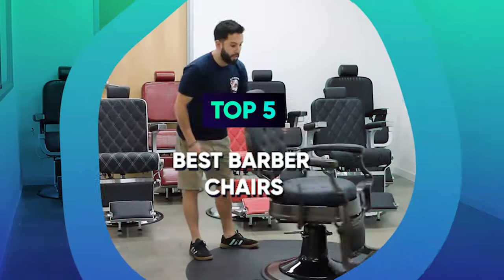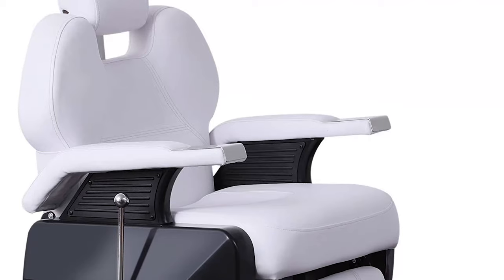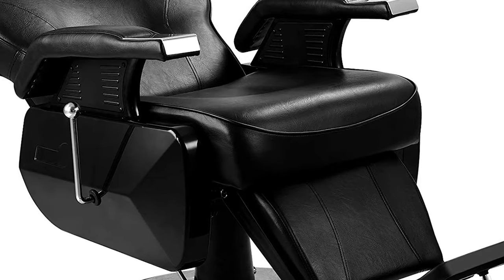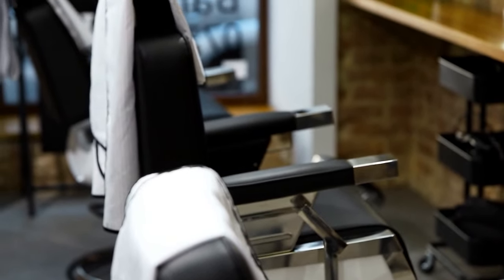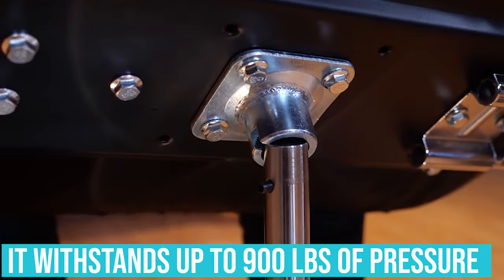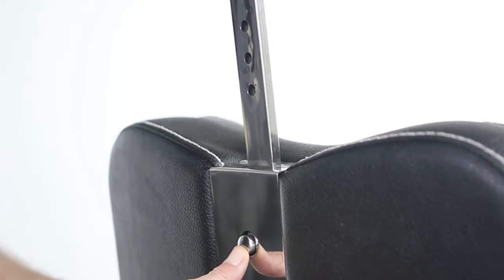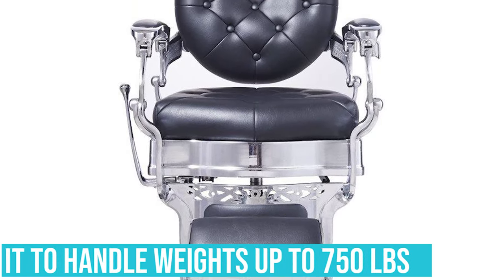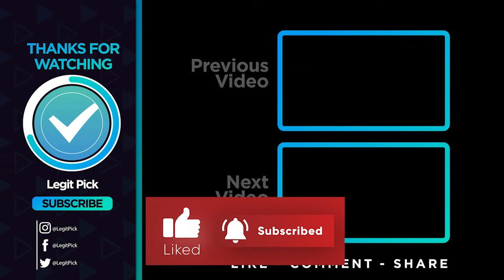Best Barber Chairs in 2023 [Buying Guide By Expert Barbers]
► Links to the best barber chairs we listed in this video:

► 5. BarberPub Heavy Duty (Amazon)
► 4. Artist Hand Barber Chair ​ (Amazon)
► 3. BR Beauty K.O (Amazon)
► 2. SkinAct Vintage (Amazon)
► 1. Dir Barber Chair Vanquish (Amazon)

Table of Contents:
0:00​​​ - Introduction
1:10​​ - BarberPub Heavy Duty
2:30​​​ - Artist Hand
3:57​ - BR Beauty K.O
5:21​​​ - SkinAct Vintage
7:54 - Dir Barber Chair Vanquish
9:28​​​ - Conclusion

A decent barber chair should be comfortable for the barber. It should swivel, elevate, lower, and recline in a fashion that allows the retailer to deliver a great experience and a gratifying trim to their clients.

The barber chair must also be able to bear the strains of everyday use and long-term weight.

It will take time and effort to choose the best barber chair that sticks out from the crowd.